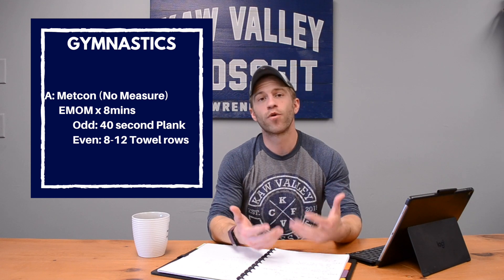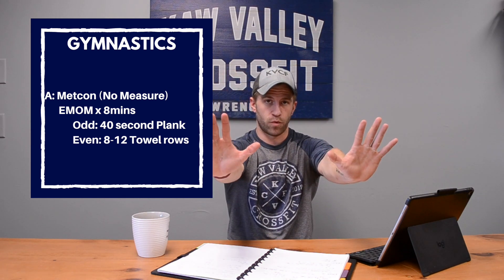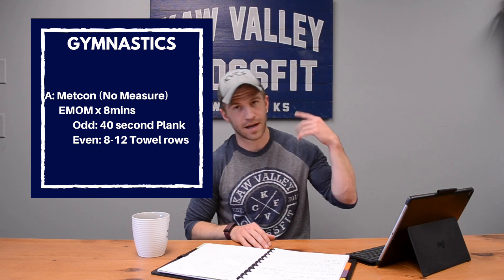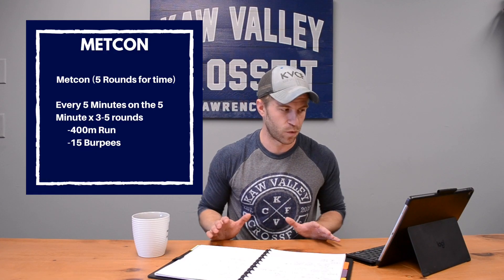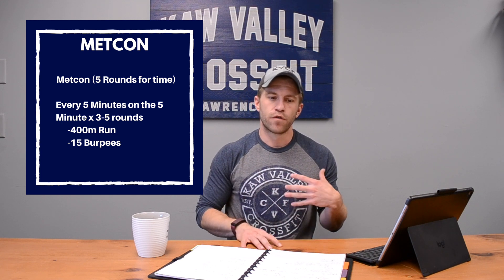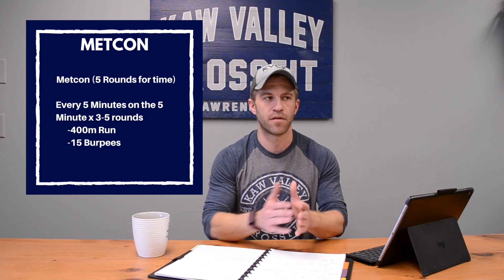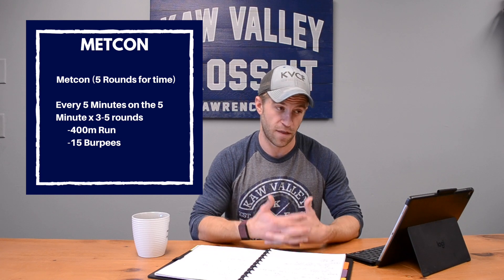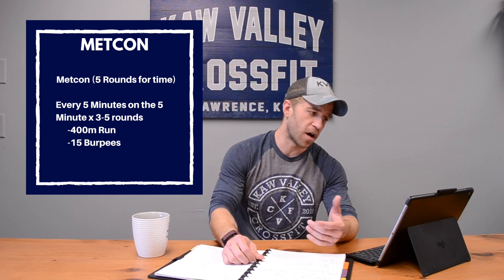WOD Review 3/31/20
Tuesday WOD Review